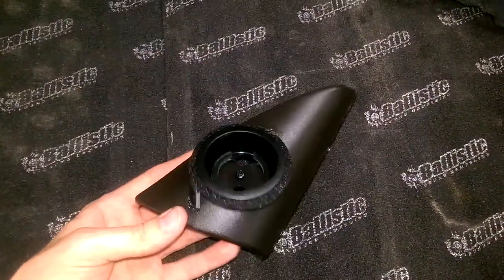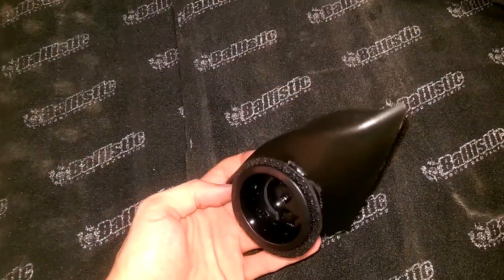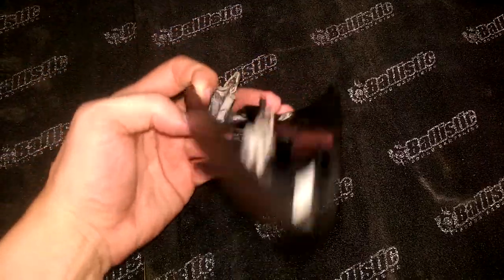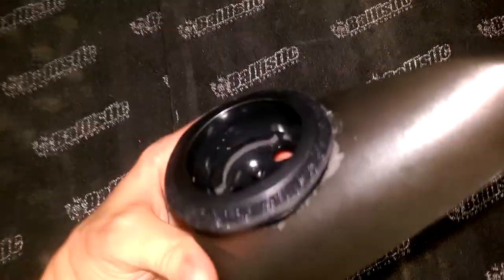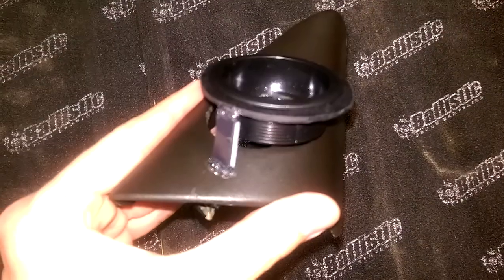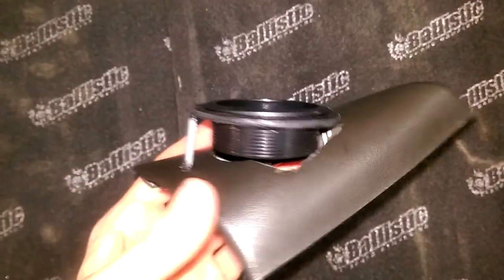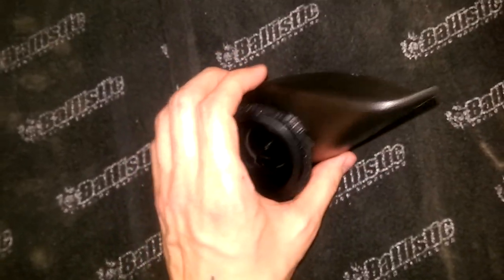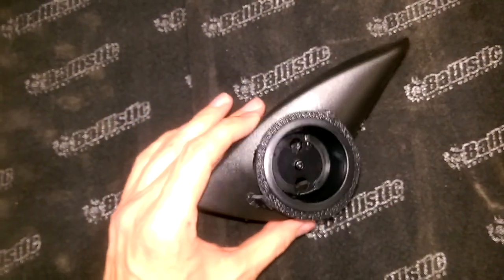Tweeter mounting - plastic welding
We look to masters and champions in any field for guidance. The icons. Michael Jordan for basketball. Bill Gates and Steve Jobs for computers. Gordon Ramsay for cooking. In this age of online connection and instant communication it is easier than ever to find information. Unfortunately, when it comes to mobile audio the masters often seem to be do the impossible and teach only the professionals.

Mobile Audio Academy is for “Car Audio” enthusiasts. It’s a community-centric project. By way of an online platform to teach Mobile Audio Mastery the ultimate goal is to have many more teachers rise up and contribute like never before. This is a movement.

Is schooling enough to build you into a master? No, of course it isn’t. You will need to put in the hard work that you’ve already started and do it at an accelerated pace with new challenges.